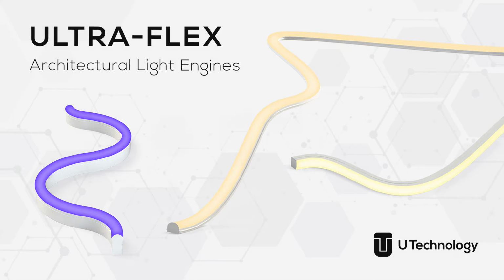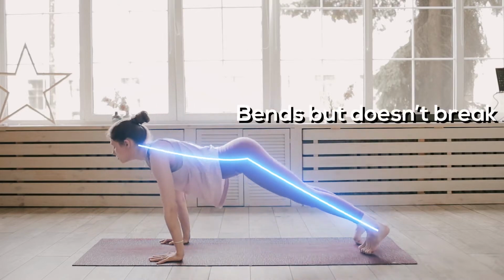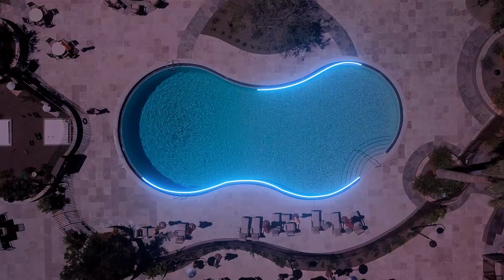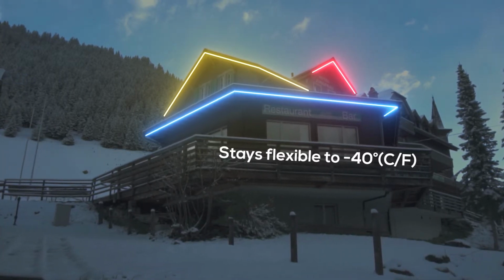ULTRA-FLEX Series - Bendable Architectural LED Light Engines - "Stay ahead of the curve"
Designed with ultimate flexibility in mind, these pre-manufactured, hermetically sealed, wet-rated linear LED light engines can be bent in any direction to fit any design application. Easily add beautiful linear lighting to any indoor or outdoor commercial space with run lengths up to 115 ft and several colour options including RGBW (16.7 million colours). Once installed, they are resistant to UV rays and temperature fluctuations down to -40° C making them suitable for any outdoor application.